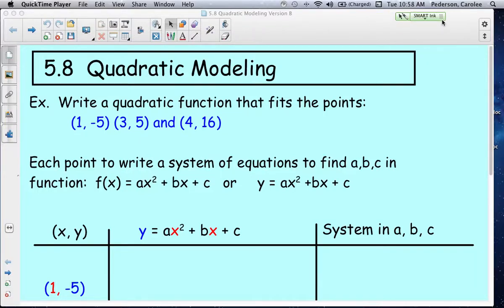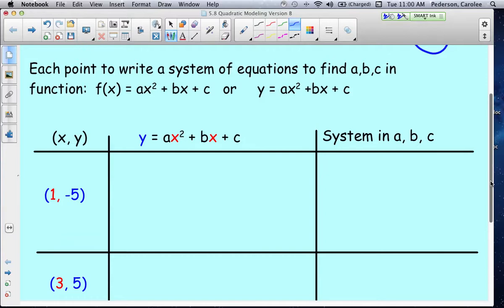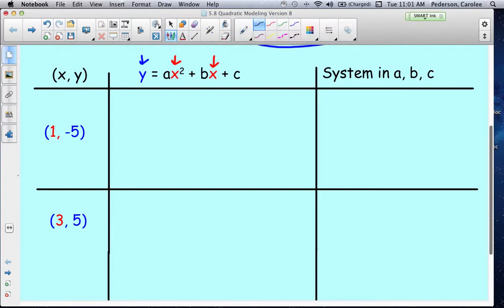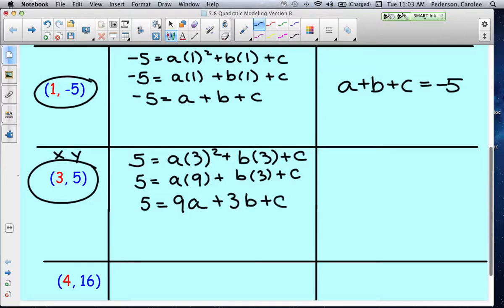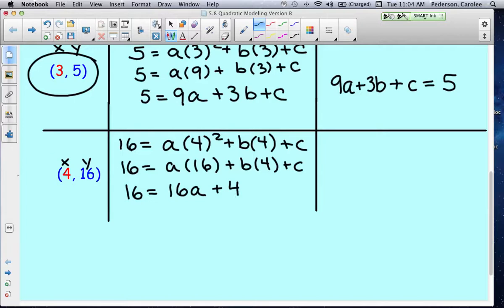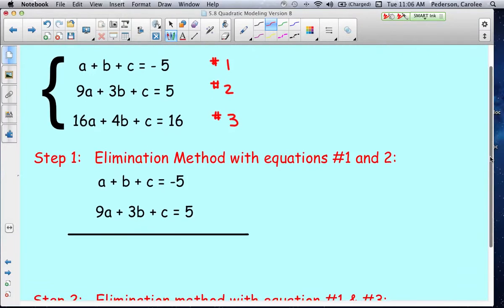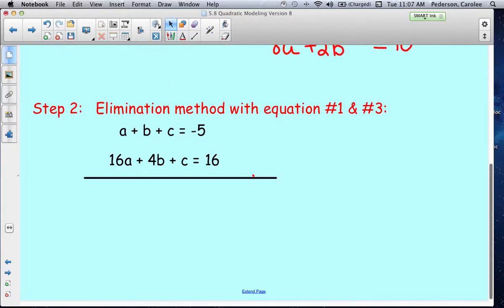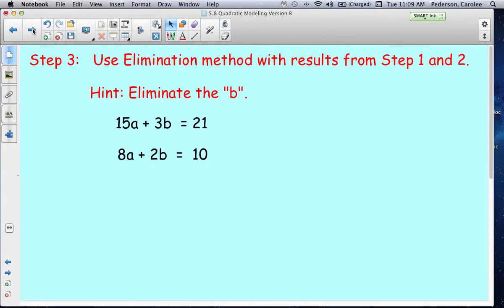5 8 Part 1 Algebra II